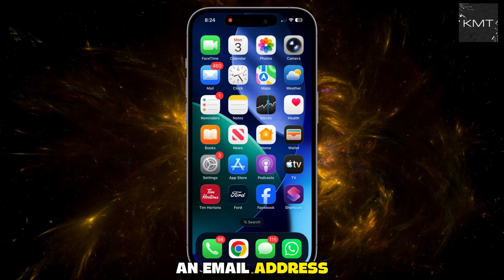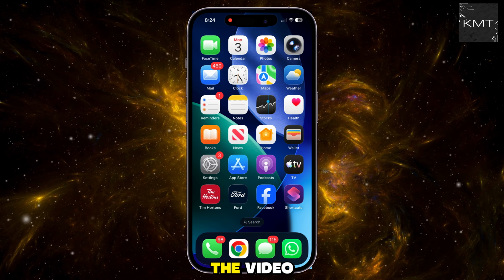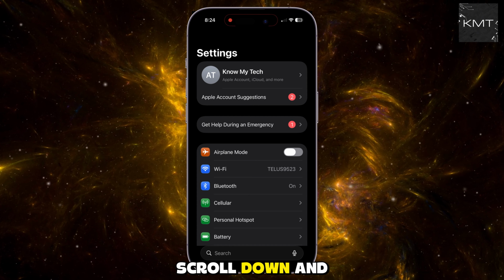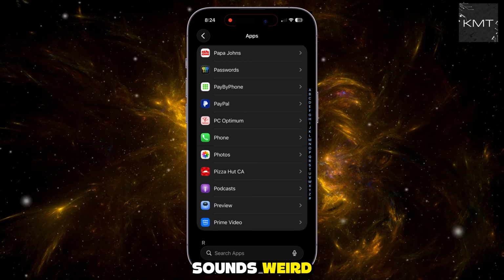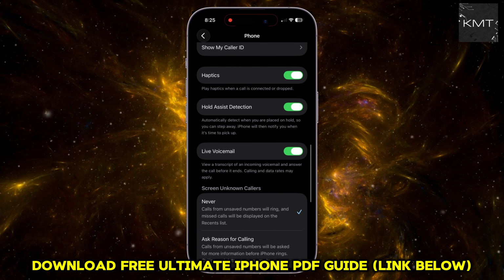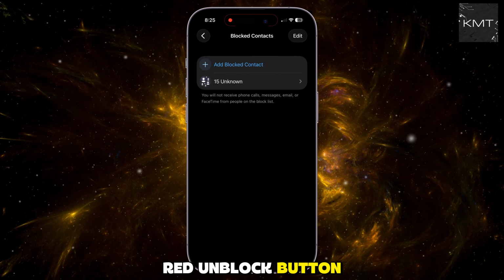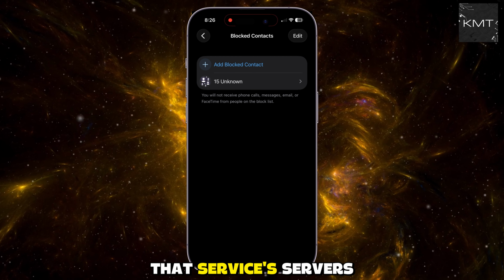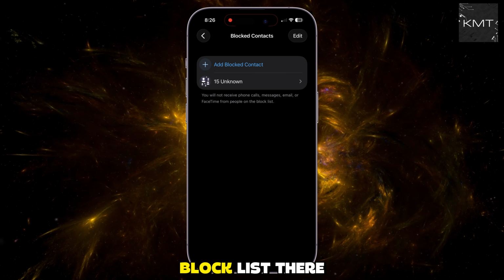How To Unblock An Email On iPhone - Full Guide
Follow these steps to manage your blocked list settings.

Many iPhone users accidentally block email addresses during busy moments. If you need to restore communication with someone you previously restricted, this guide walks you through the exact process. We focus on navigating your iPhone email settings to locate the specific list holding your blocked contacts.

Finding where to remove blocked email entries is straightforward once you know the path. We will cover the steps to access your settings menu and clear those restrictions. This ensures you can effectively fix email issues on your device.